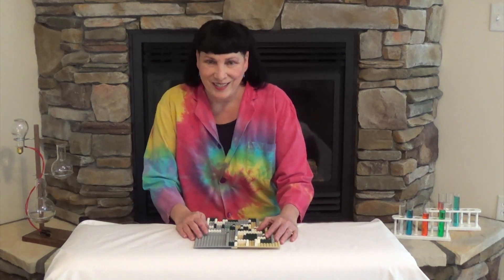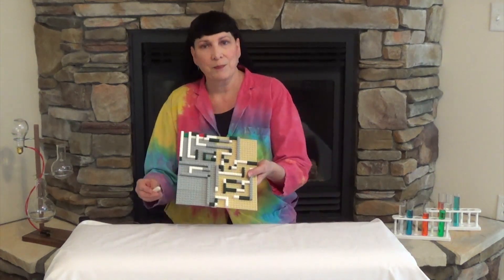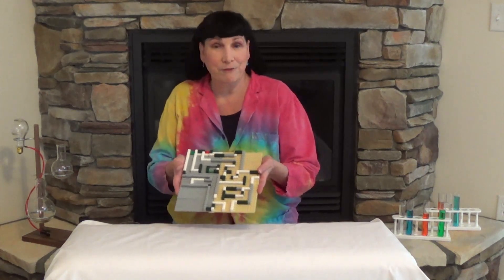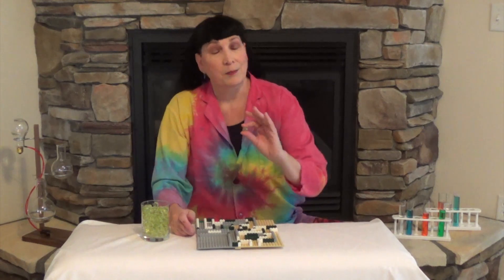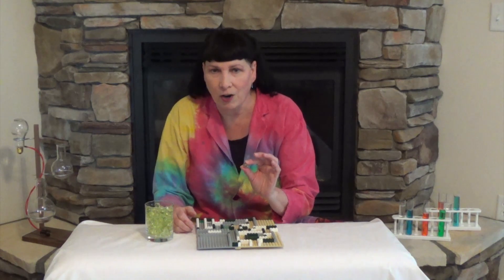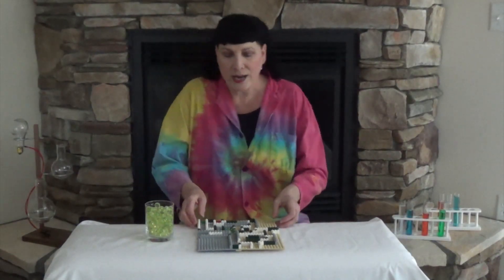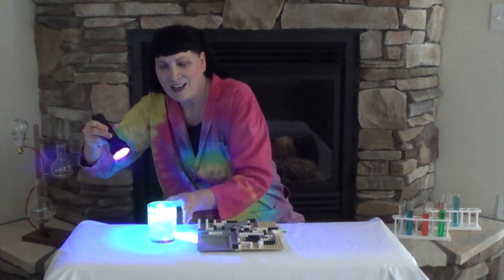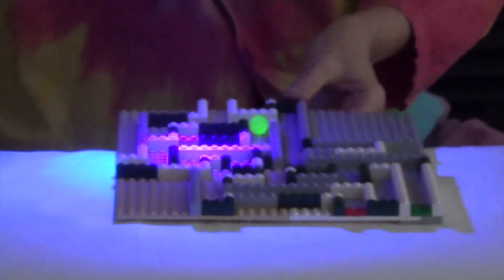Lego Science 3 - Marble Run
This episode of “Lego Science” will put your maze-running skills to the test. Dr. Cathy Riddle teaches us how to assemble a brick maze of our own using Legos and her uranium-glass marbles. You’ll learn how to create and solve a puzzle of your own and discover how ultra-violet light causes a chemical reaction in some marbles!